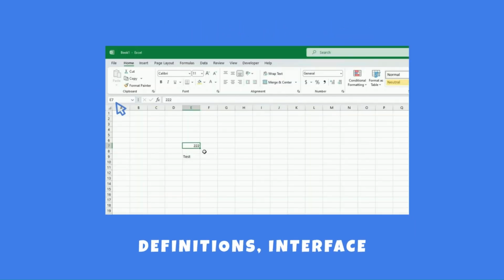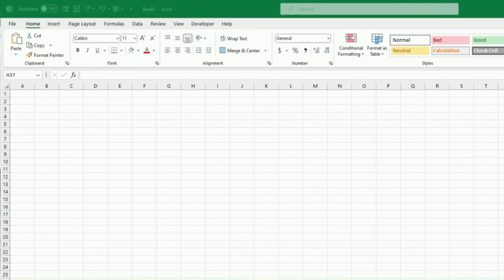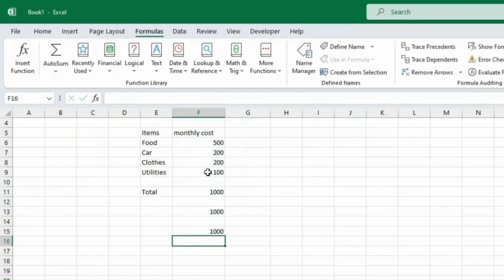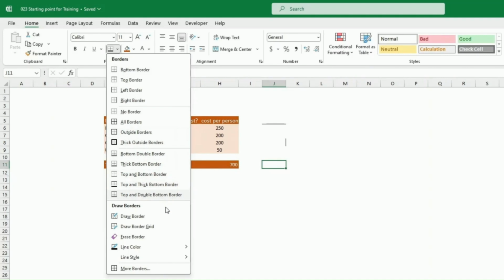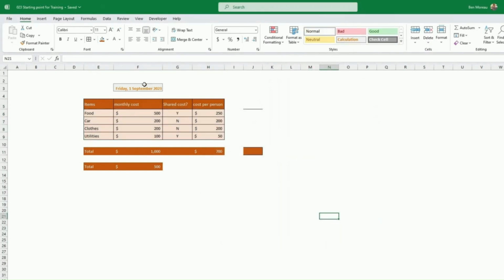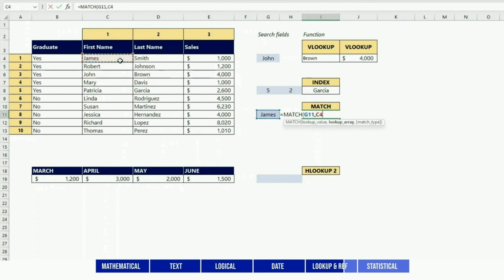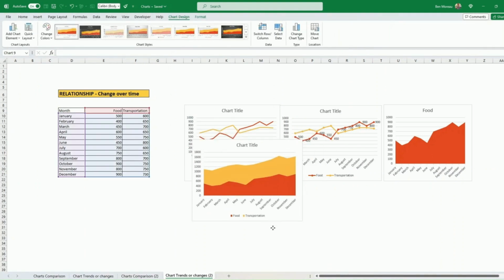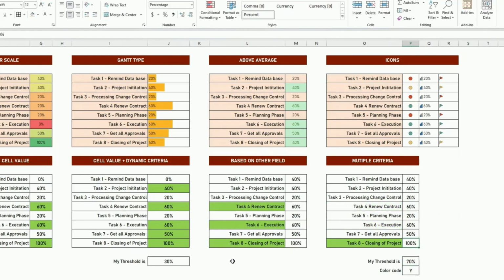Complete Free Excel Mastery Course (2024) | From Beginner to Pro in 6 Parts | Free Excel Training 🎓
"Complete Excel Mastery Course (2024) | From Beginner to Pro in 6 Parts | Free Excel Training 🎓"

Please put in comments if you would like the Practice Files.

In this comprehensive 6-part series, we're taking you from Excel newbie to confident user. No fluff, just practical, real-world Excel skills you can use immediately!

🎯 What You'll Master:
0:00 Course Introduction
1:16  Lesson 1 Introduction to Excel, Interface, Worksheets, Productivity, Why use Excel…
11:15  Lesson 2: Hands on from day 1: Introducing Functions and Formulas
22:46  Lesson 3: Make your spreadsheets look professional:  Basic formatting
35:39  Lesson 4: Formulas that will save you hours: 26 Functions you need to know
46:07  Lesson 5:  Visualize data like never before: Charts
51:00  Lesson 6: Automate your spreadsheet styling: Conditional Formatting

Practice Files Provided: Let me know in comments.

𝗥𝗲𝘀𝗼𝘂𝗿𝗰𝗲 𝗠𝗮𝗻𝗮𝗴𝗲𝗺𝗲𝗻𝘁

𝐏𝐫𝐨𝐣𝐞𝐜𝐭 𝐌𝐚𝐧𝐚𝐠𝐞𝐦𝐞𝐧𝐭

🎞️ Self Development
• Anyone wanting to upgrade their Excel skills!

Channel focus
excel basics
excel tutorial
spreadsheet training
excel formulas
data analysis
excel functions
microsoft excel
excel charts
conditional formatting
excel course
excel for beginners
spreadsheet basics
excel tips
data visualization
excel formatting
excel skills
business excel
excel learning
spreadsheet formulas
excel masterclass